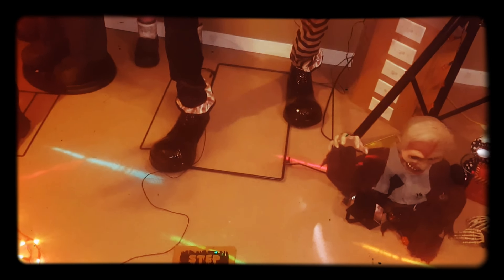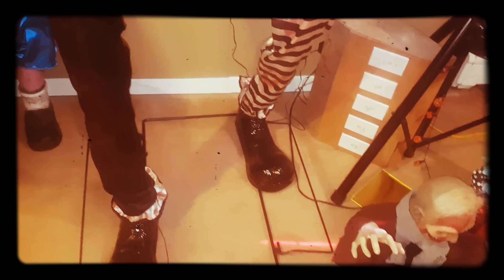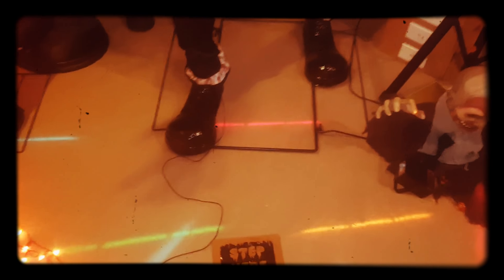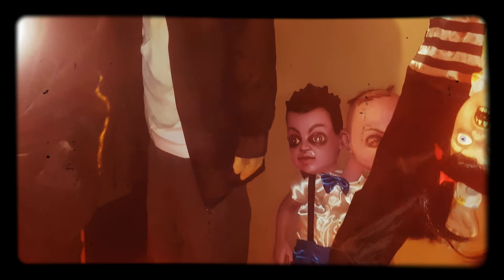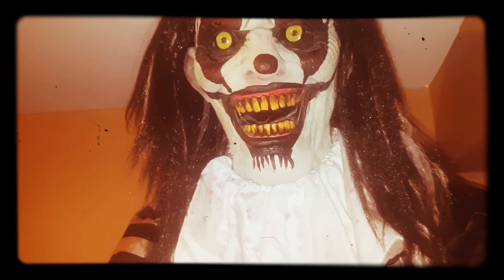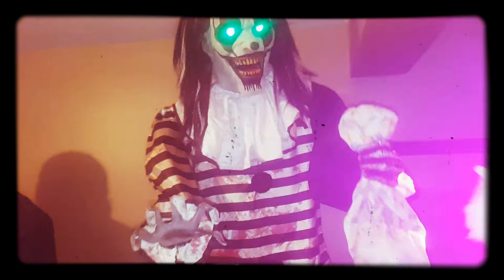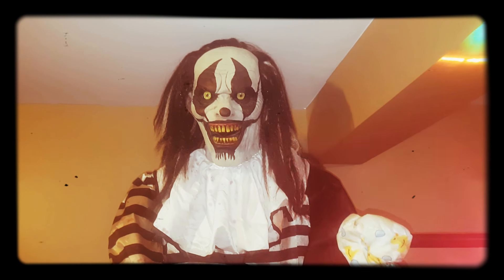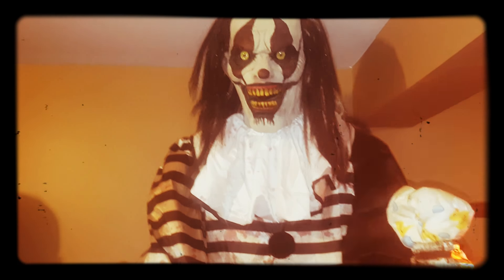Redesigned Sweet Dreams Face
Also I give credit to SINISTER SPAWN for the idea and I did something a tiny bit different but not exactly the same as his version but it's almost the same but it looks really good